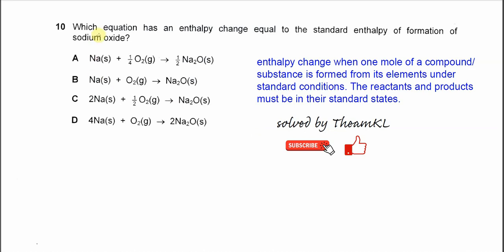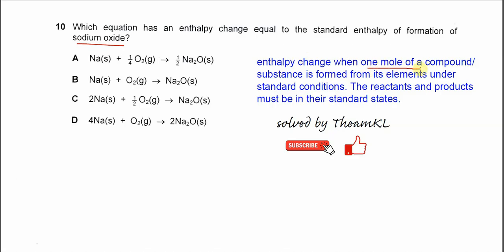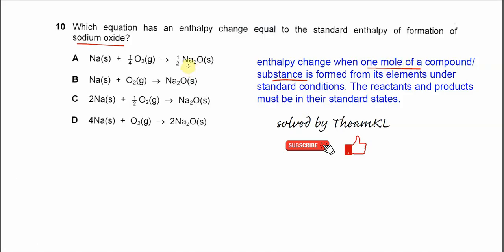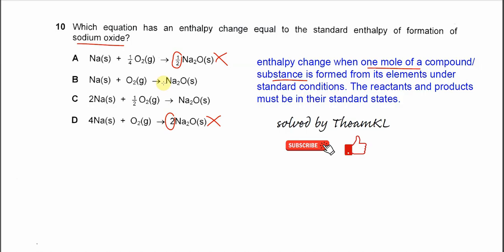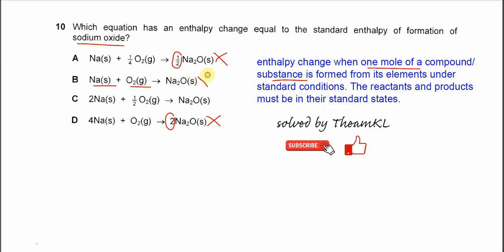9701/12/M/J/24/Q10 Cambridge International AS Level Chemistry May/June 2024 Paper 12 Q10